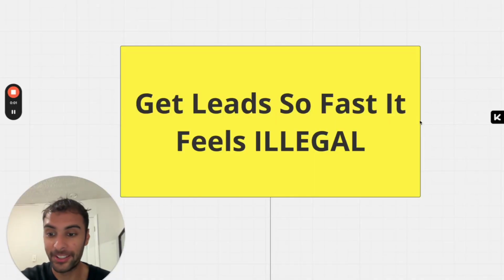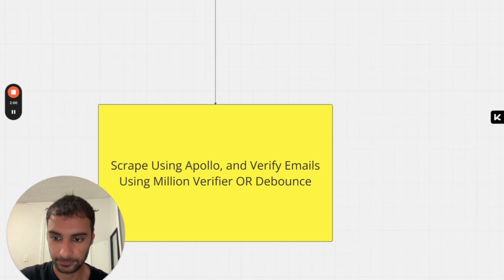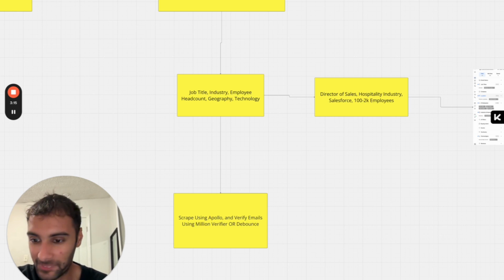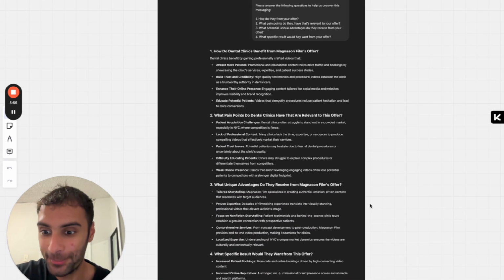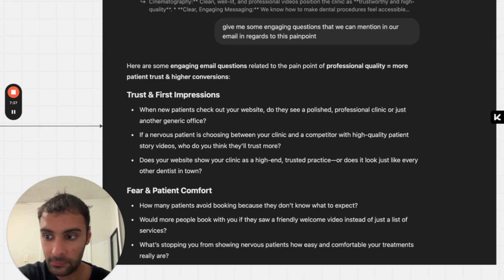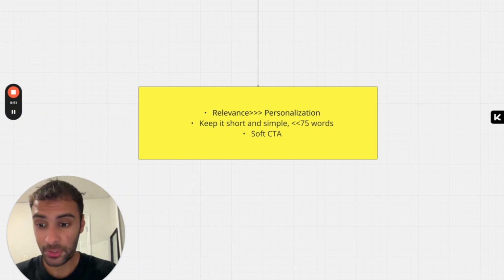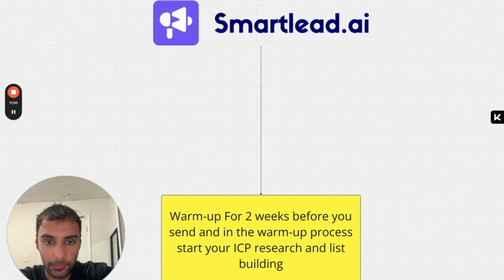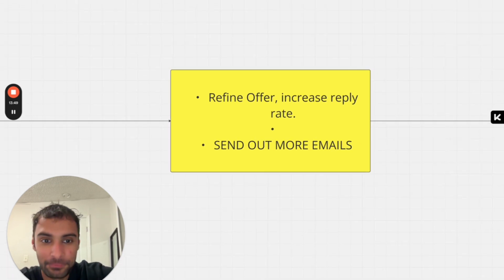How To Generate Leads So Fast That It Feels ILLEGAL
Watch as I show you how to generate leads and book calls so fast that it feels illegal.

Make sure you watch the video all the way to the end as you need to implement all of the steps in order to generate these leads.